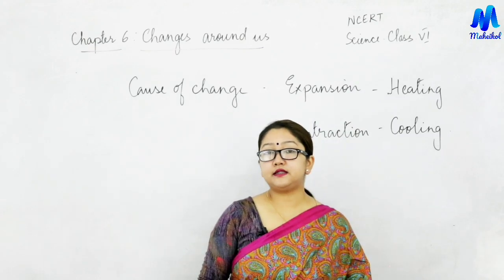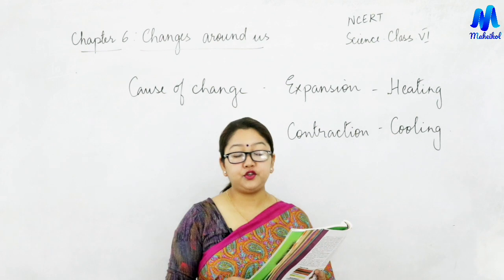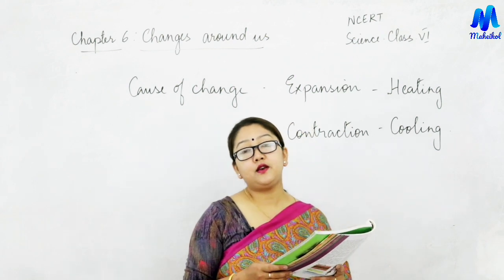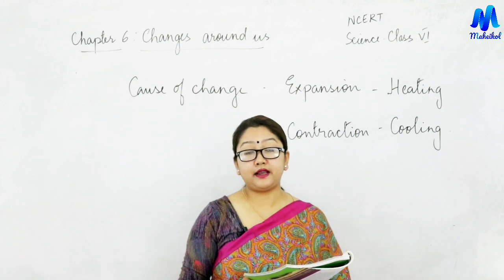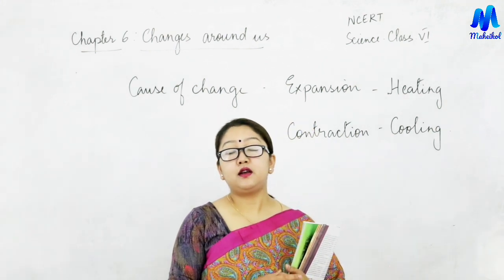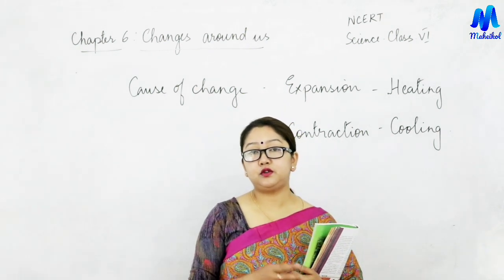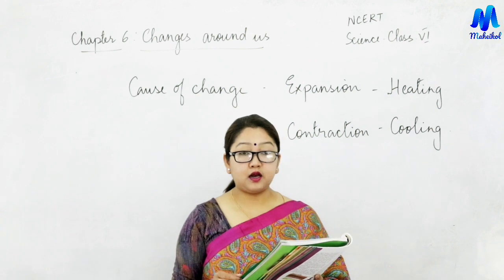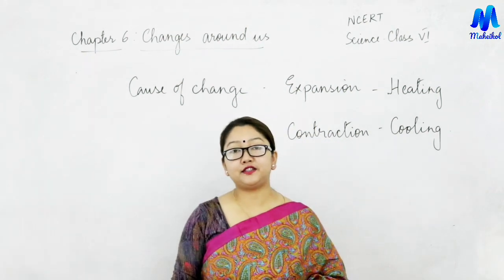Changes Around Us ll Class-6 Science ll Maheikol